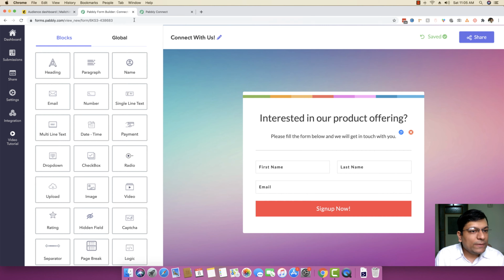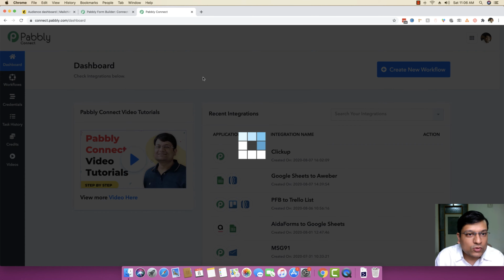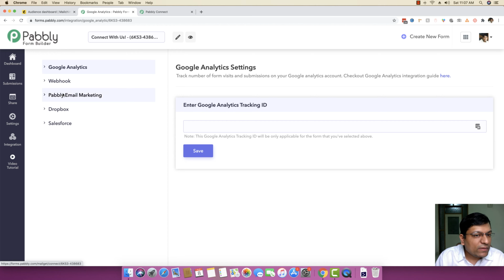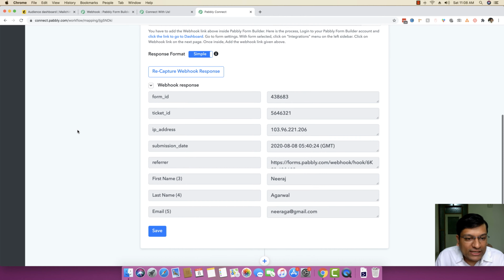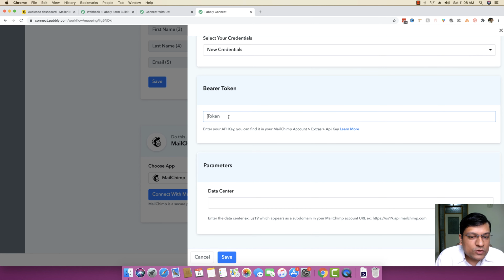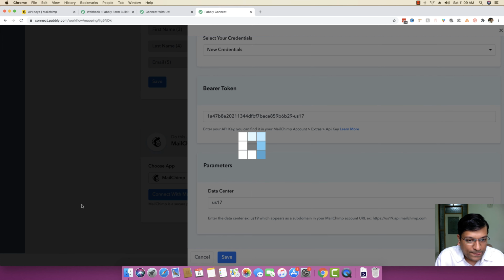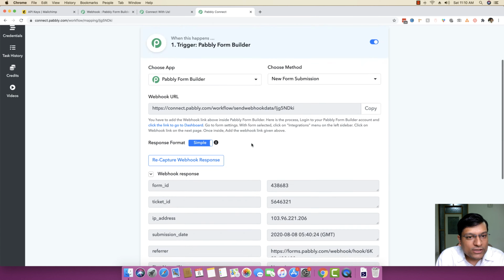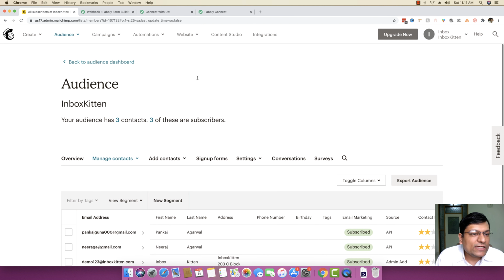How to Integrate Pabbly Form Builder to MailChimp using Pabbly Connect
✅ In this video, you will learn step by step guide of integrating form build through Pabbly Form Builder with your MailChimp account. Once the integration is done, the submission collected through the form will directly be imported to your MailChimp account.